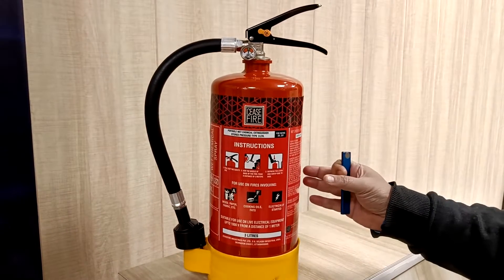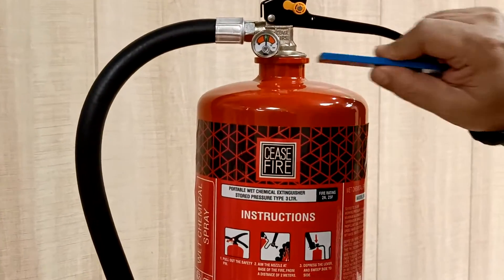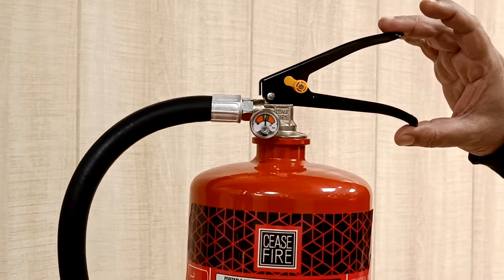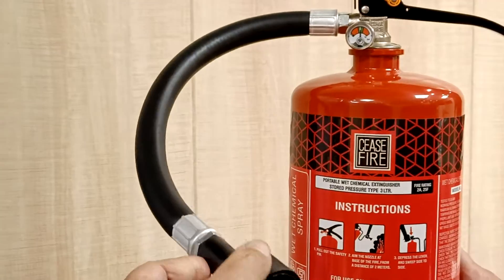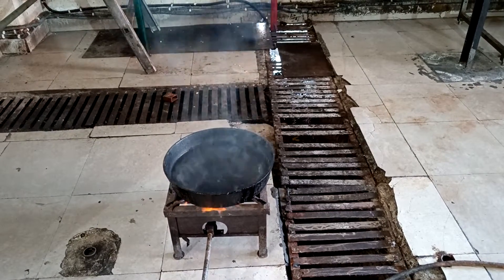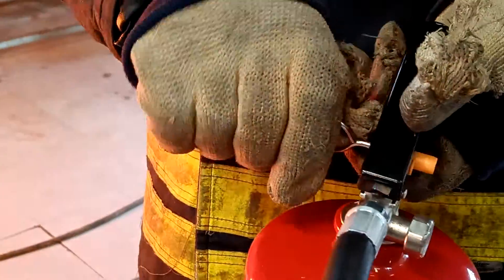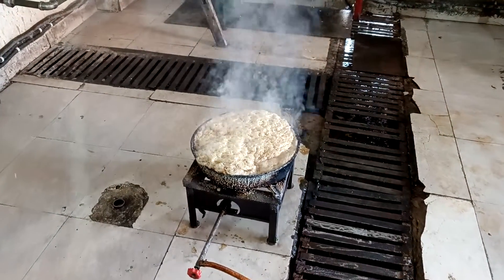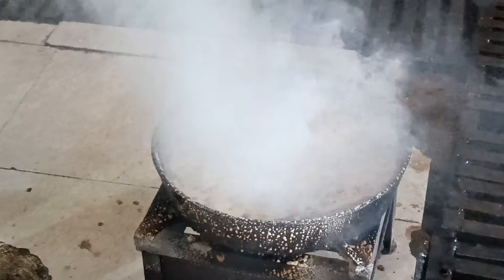Wet Chemical Portable Extinguishers Demonstration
In this exciting demonstration, we showcase the remarkable capabilities of Ceasefire's Wet Chemical Spray model extinguishers. These portable fire extinguishers are specifically designed to combat a range of fires, including Class A, F, and electrically started fires.

With an environmentally friendly foaming agent, these extinguishers create a blanket that swiftly engulfs flames, effectively cutting off the oxygen supply and rapidly cooling down the oil to a temperature below its self-ignition point. This unique action not only extinguishes the fire but also significantly reduces the risk of re-ignition, ensuring enhanced safety.

One of the standout features of these extinguishers is their bio-degradable extinguishing agent, making them a sustainable choice for fire suppression. Additionally, they are equipped with a Schraeder Valve and Pressure Relief Valve, allowing for controlled and efficient discharge.

What sets these extinguishers apart is their ability to safely handle live electrical equipment up to 1000 V from a distance of 1 meter, making them an essential tool in environments where electrical fires may occur.

Join us in this captivating demonstration as we showcase the power and effectiveness of Ceasefire's Wet Chemical Portable Extinguishers. Learn how they provide reliable protection against various fire hazards, making them a vital asset for both residential and commercial settings. Stay informed, stay prepared, and stay safe by watching this informative video.